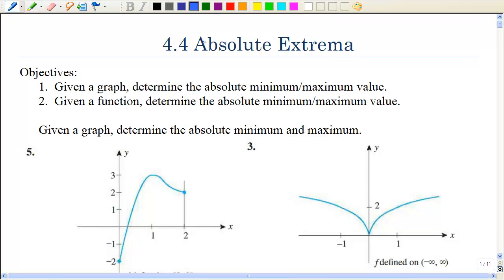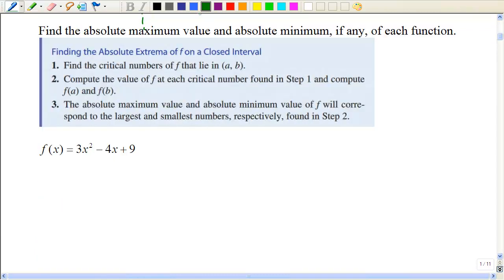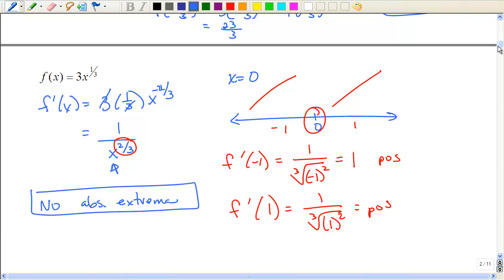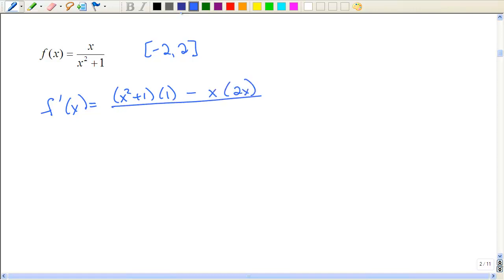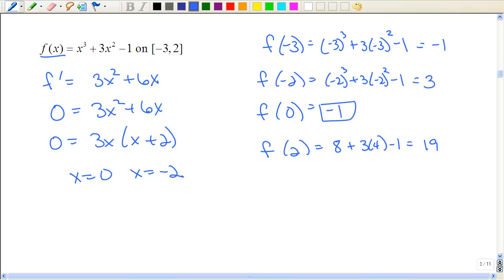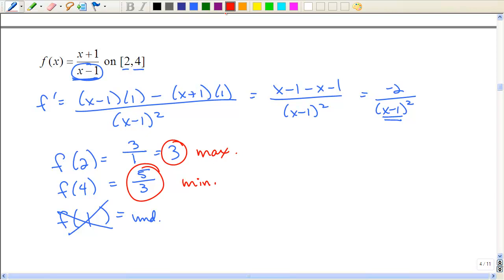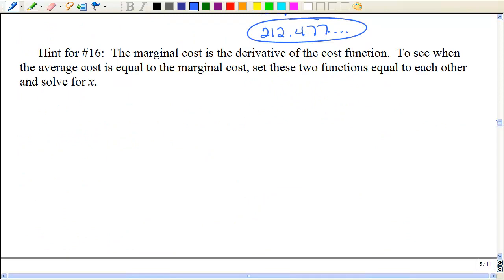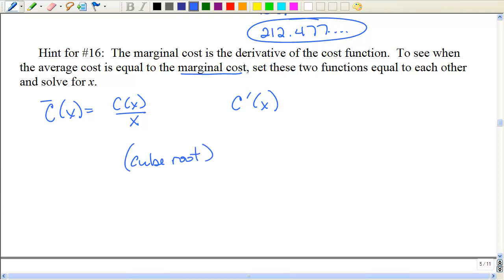4 4 Absolute Extrema